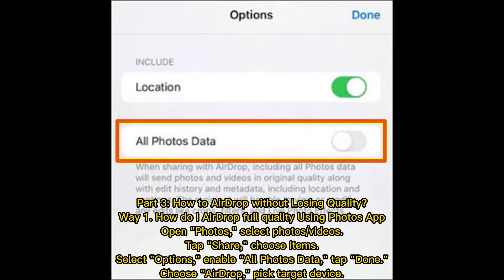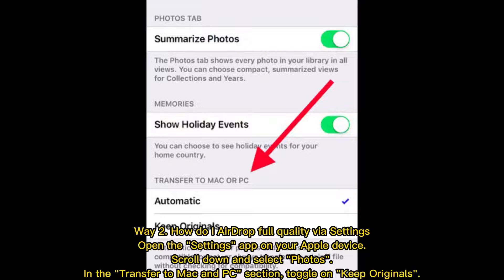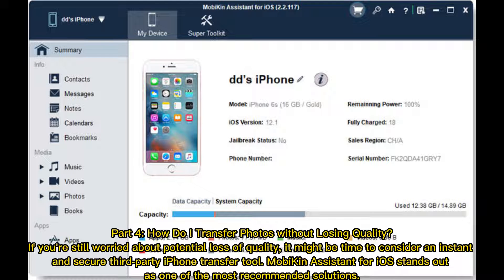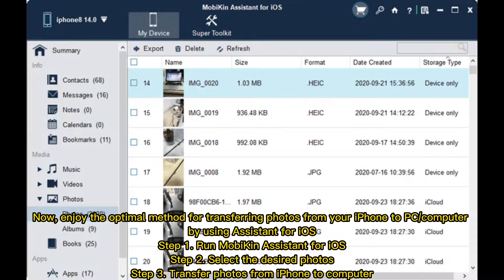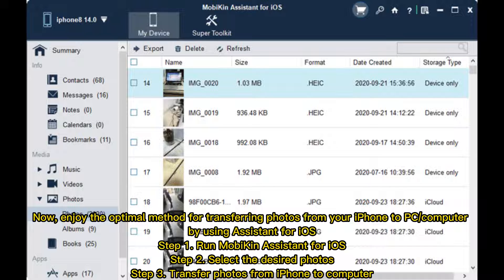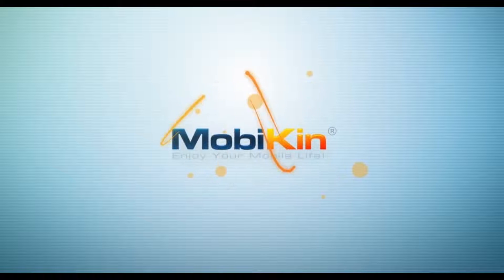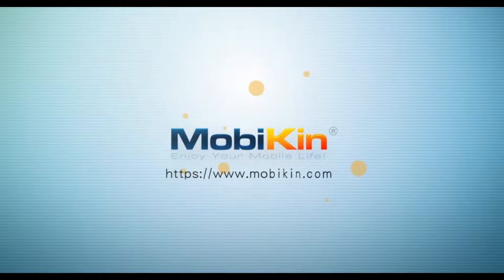Does AirDrop Reduce Quality? [Authoritative Answer]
Does AirDrop reduce quality? AirDrop doesn't reduce quality, but compression and technical limits may cause minor issues. Following best practices can minimize these concerns.

00:00 Start
00:22 Part 1: Does AirDrop Reduce Quality?
00:43 Part 2: Why Do Some People Think AirDrop Reduces File Quality?
01:02 Part 3: How to AirDrop without Losing Quality?
01:41 Part 4: How Do I Transfer Photos without Losing Quality?